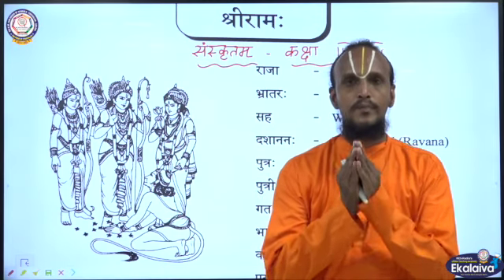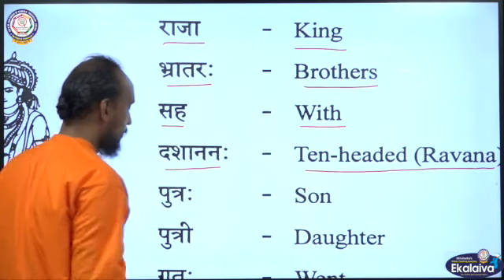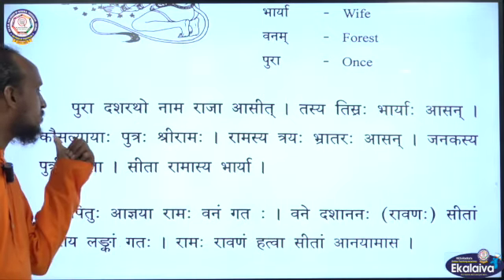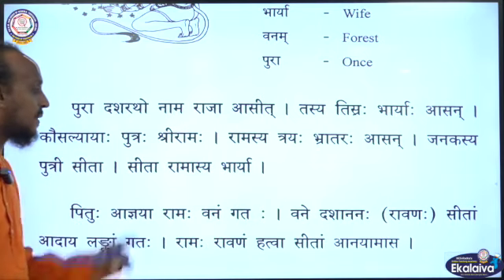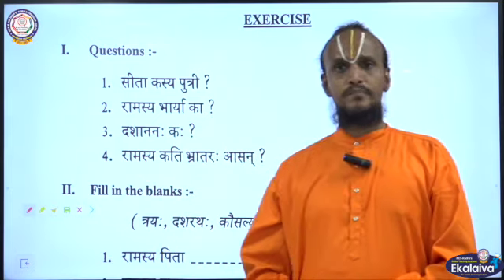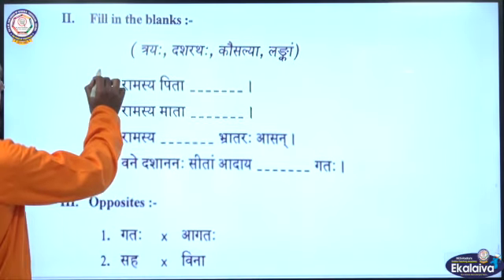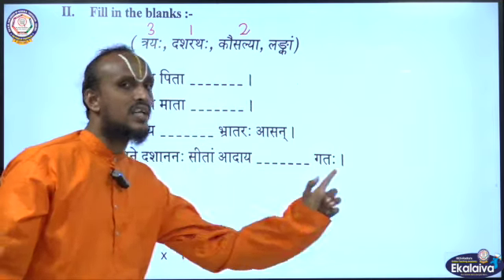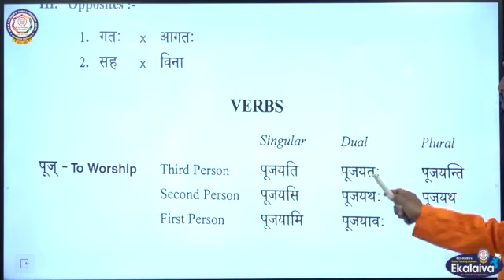Lord Sri Ram Sanskrit Lesson for the classes 3 to 8 IIL & IIIL रामायण कथा Happy Independence Day 🇮🇳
Lord Sri Ram Sanskrit Lesson for the classes 3 to 8 IIL and IIIL रामायण कथा